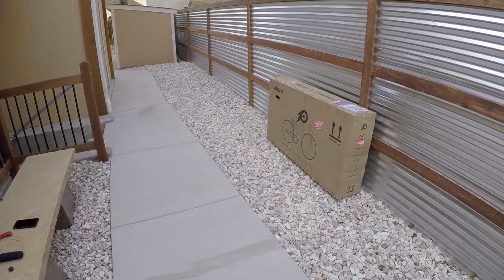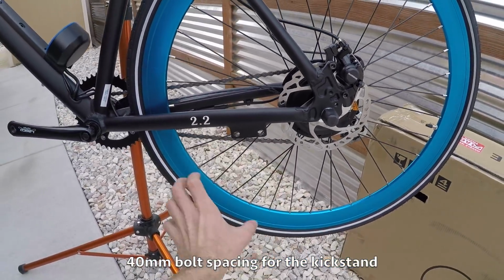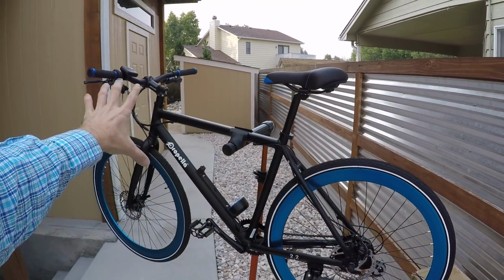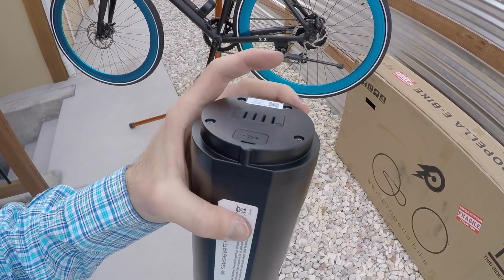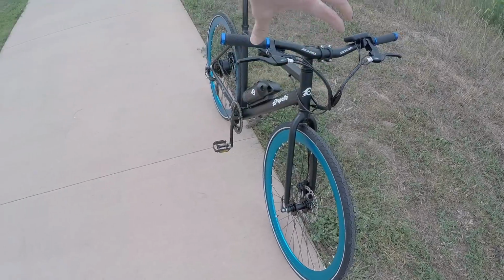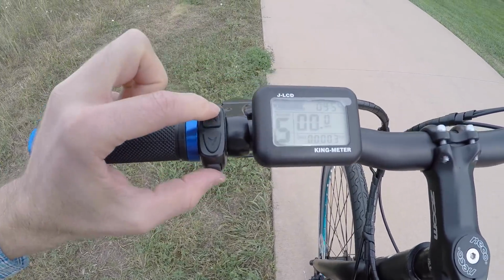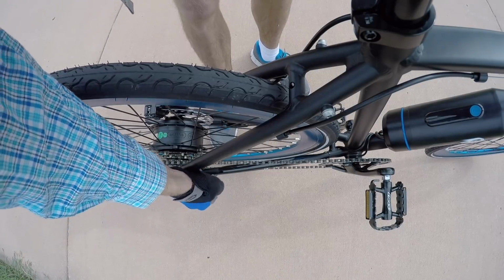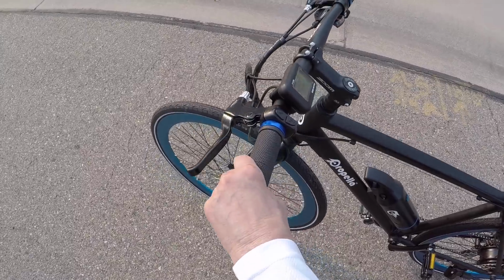Propella 2.2 7-Speed Review - $1.3k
The Propella 2.2 7-Speed is a lightweight, efficient, affordable urban electric bike, offered in one frame size and one color scheme (matte black with anodized blue accents), deep dish rims and reflective tires look cool and keep you visible at night. Minimalist 250 watt Bafang planetary geared hub motor, 244 watt hour lithium-ion battery pack designed to look like a water bottle, mounting points for fenders, rear rack, and even a bottle cage below the downtube. Maximum assisted speed of ~16.5 mph feels pretty satisfying and helps to extend range, the bike weighs just 37.6 lbs and rides quiet because of the 14 amp pure sine wave controller, compact but feature-rich display panel. Pedal assist with 12-magnet cadence sensor, both brake levers have motor inhibitors, very affordable at just under $1.3k with sub-$100 shipping to US or Canada, slightly larger 32c tires and raised stem improve comfort, Propella has been in business since 2015 and offers a one year warranty, more assembly required here than average direct-order ebikes and no tools included.